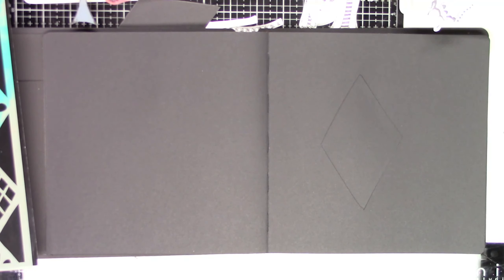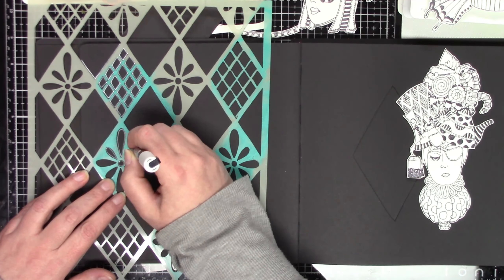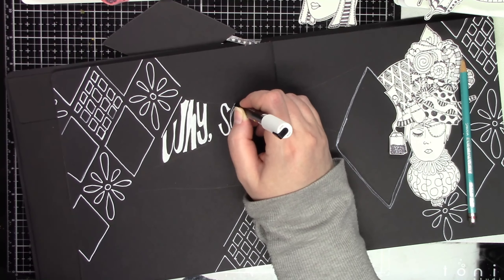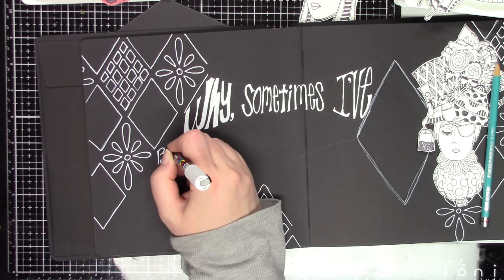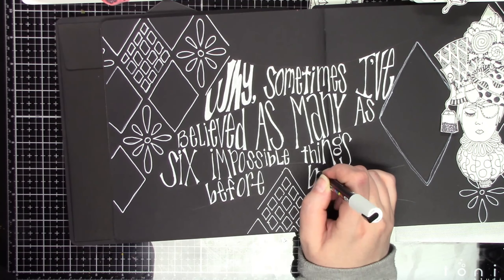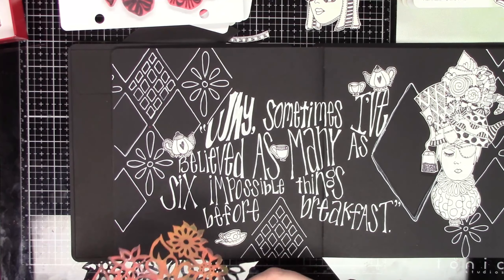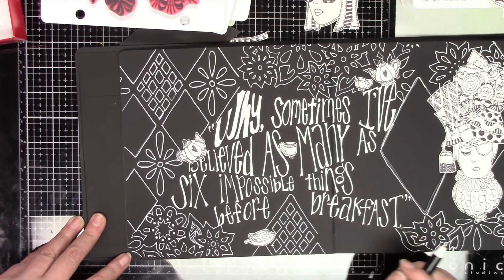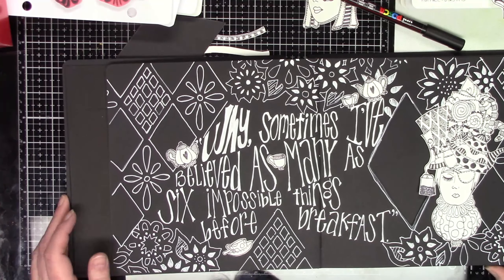Dylusions, Black and White 1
Just sticking with stamped images and white doodling keeps everything so simple and relaxing! So enjoyable.

Flower Medley,  I can’t find it anywhere that I would feel comfortable sharing a link to.

White Posca Paint Pen